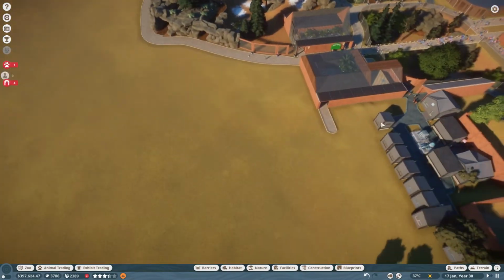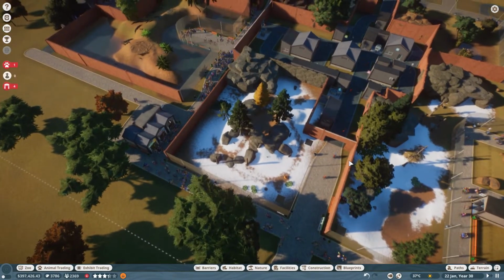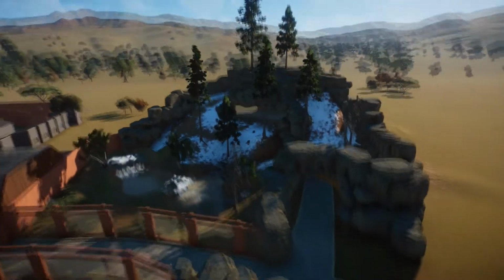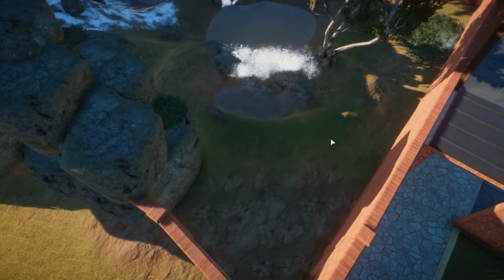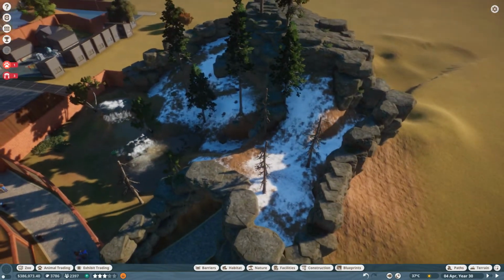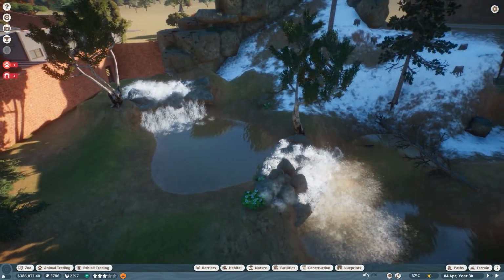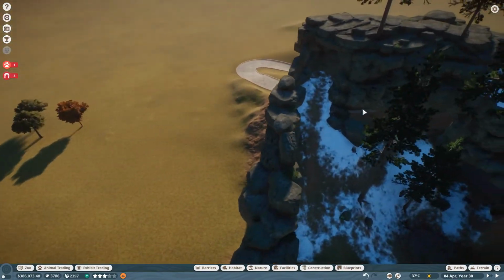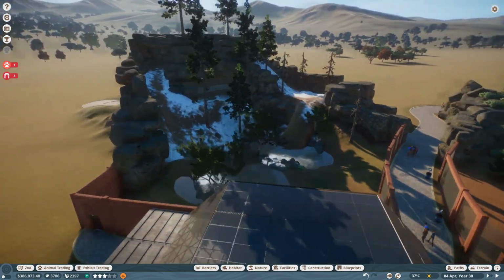Planet Zoo Beta - Building the Khyber Pass Exhibits - Part One Snow Leopards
Hi guys, this is my first attempt at recording a timelapse of how i build my enclosures in Planet Zoo. This is part one of the overall Khyber Pass mountain project. Ultimately it'll house the Snow Leopards one half of the mountain, Himalayan Brown bears on the other half with exhibits spreading into the 'lowlands' with other asian creatures, attempting to recreate a similar look and feel to the mountains of south east asia... attempting.

I'm streaming some of this on twitch too so head over there and drop me a follow to keep up to date.

To have a look at some of the work in progress further along then go to this reddit

Cheers again, im hoping to get the zoo finished before the end of the beta and have a few of the enclosures up on the steam workshop too.